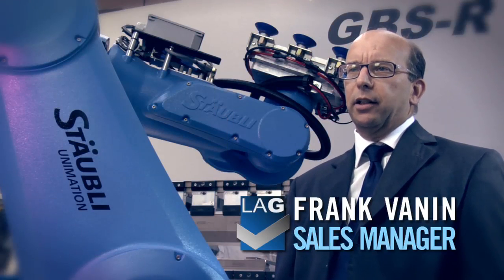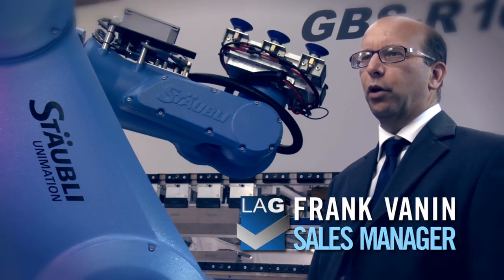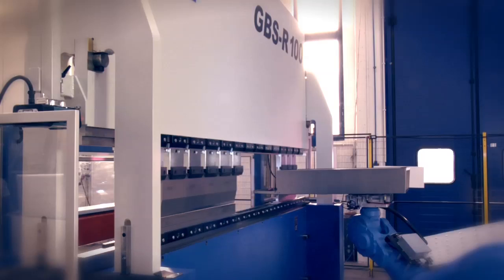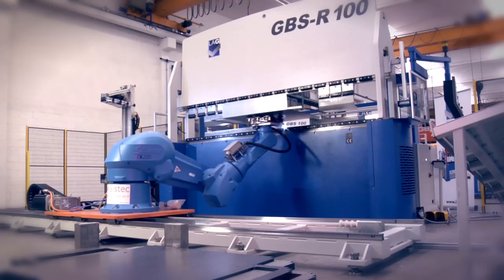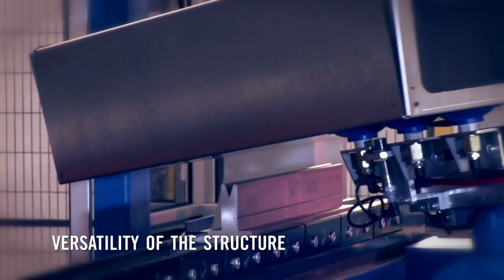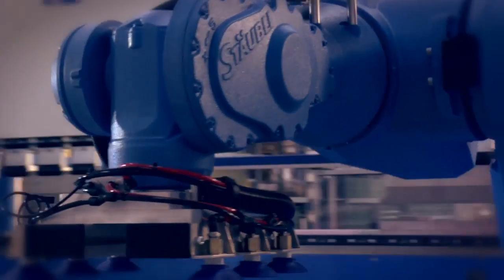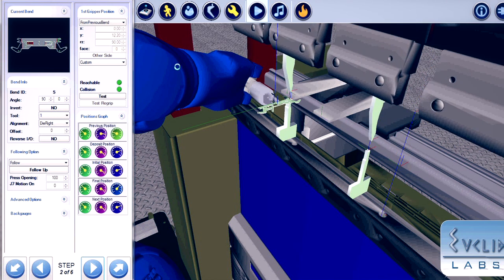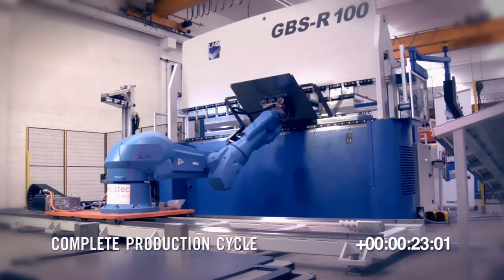Video LA G - Robotized Cell GBS-R 100 and GBS-R 50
Press Brakes mod. GBS
GBS's strong points are:
- Constant movement precision of the descent and positioning over the complete stroke.
- Reliability: machine lifetime substantially extended.
- Modular stroke of top beam: this new type of structure offers the possibility to have increased daylights of the beam, according to customer's specifi c need (up to 1000 mm).
- Versatility: the upper part of the structure being free from encumbrances allows to bend or rollform big size plates (example) deep and closed boxes) keeping still material handling easy or offering the possibility to use cranes to lift real heavy parts.
- Eco compatible: on request it is possible to position the hydraulic group and electrical cabinet separate from the machine itself (thus making machine even more free from encumbraces), thus achieveing:
* elimination of environmental noise
* major "comfort" for the operator

 Punti di forza delle Presse Piegatrici GBS:
- Costante precisione di movimento nella discesa e di posizionamento su tutta la corsa.
- Affidabilità: ciclo vita della macchina notevolmente allungato;
- Corsa modulare traversa superiore: consente di sfruttare tutta la lunghezza utile di piegatura. Permette, a seconda delle esigenze, di ottenere luci maggiorate del pestone per esecuzione di pieghe profonde (anche fi no a 1000 mm);
- Versatilità: la struttura superiore libera da ingombri consente pieghe di formati voluminosi (scatolati chiusi o calandrature) con facile movimentazione (eventuale ausilio del carroponte per pezzi pesanti).
- Eco-compatibilità: su richiesta, è possibile (rendendo la macchina più libera da ingombri) posizionare il gruppo idraulico e armadio elettrico separati dalla macchina, ottenendo:
* eliminazione della rumorosità ambientale
* maggior "comfort" per l'operatore.